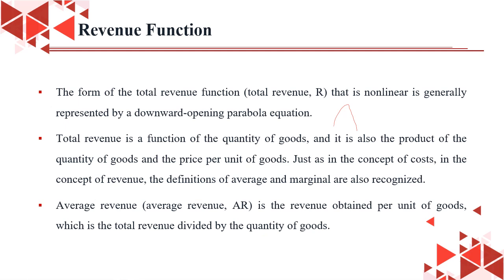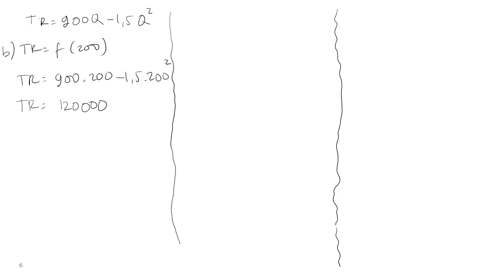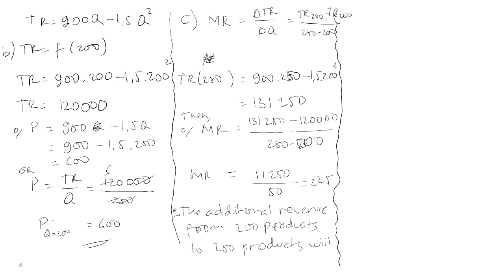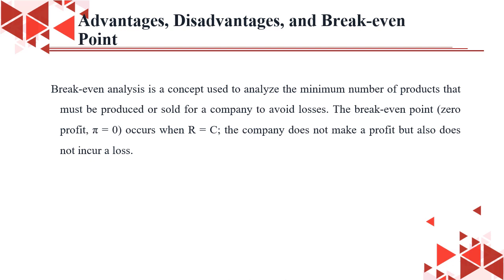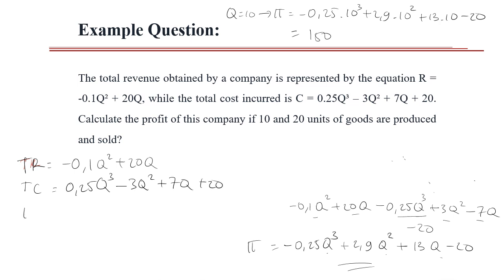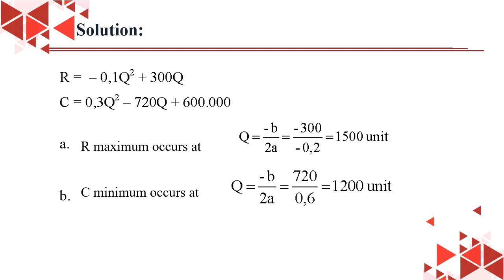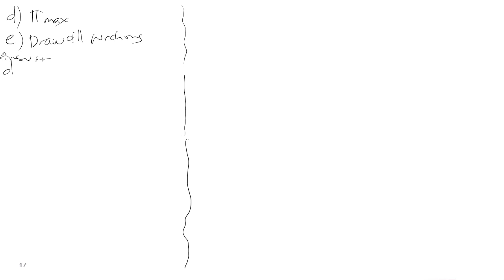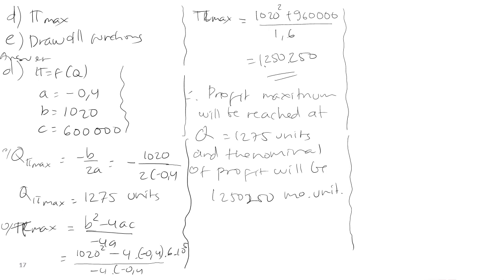Week 6 Quadratic Function Application Part 3